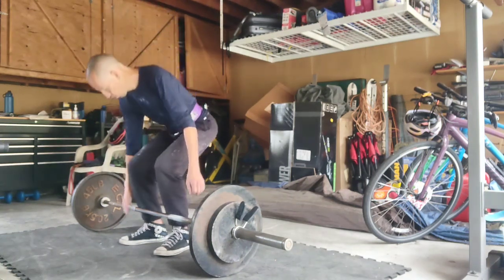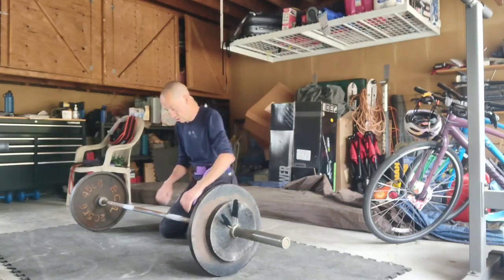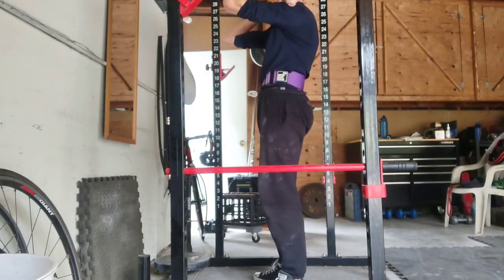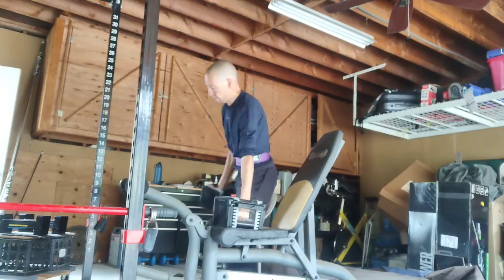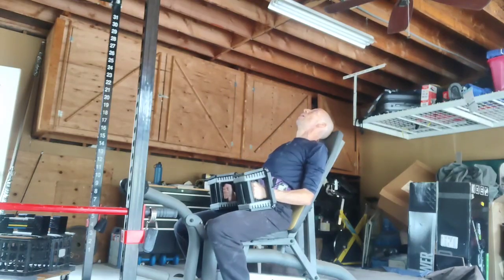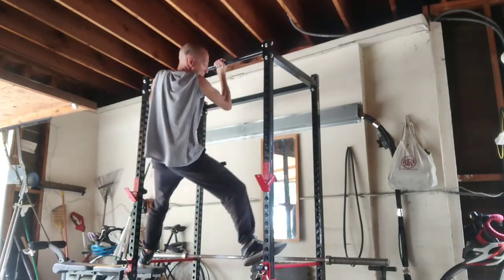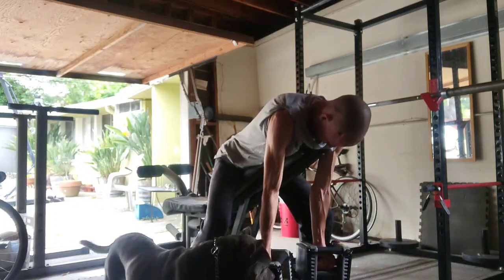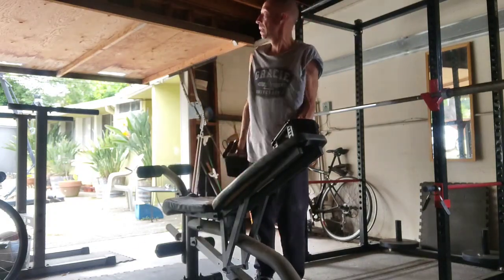Workout B 🏋️ + Free Form Workouts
Deadlift 185X8, 205X1.